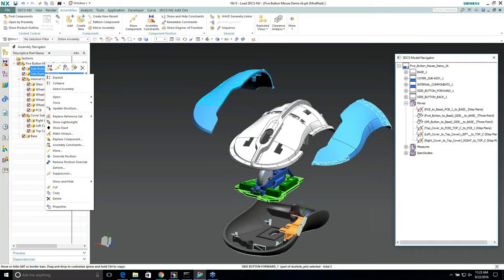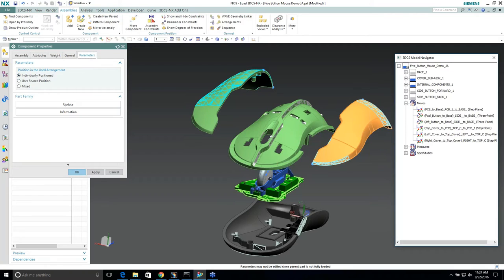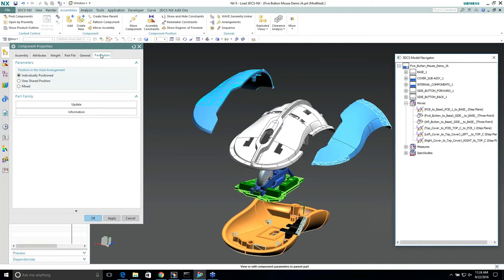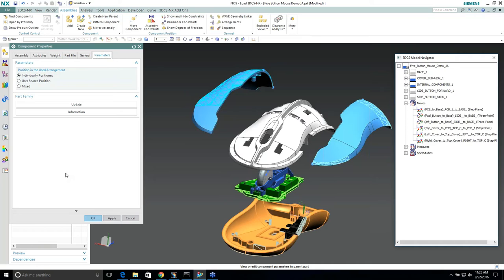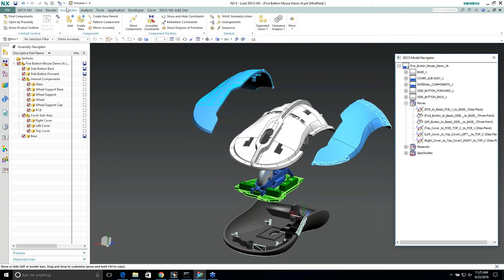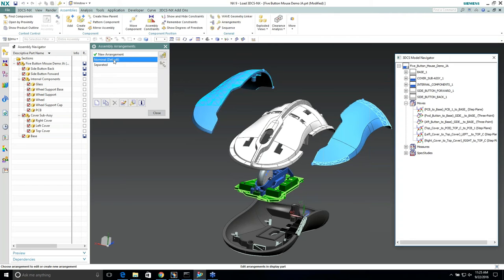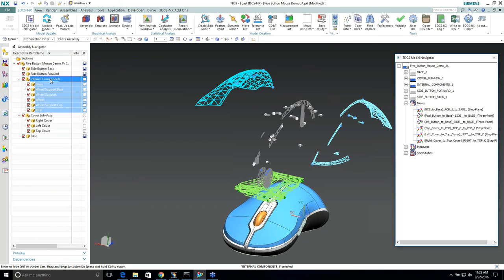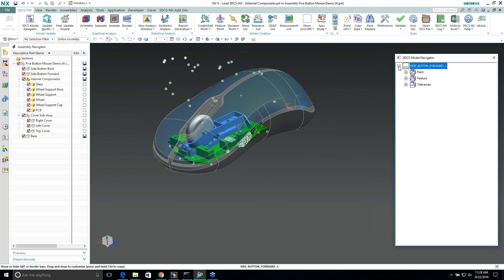Creating Arrangements in Siemens NX to Work With Specific Assemblies and Positions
From the DCS Essentials Webinar Part 1 - Watch the entire video

Siemens NX lets you set up Arrangements. These are the pre-set stages of your model. For example, a completely assembled setup, a completed disassembled, and different sub-assemblies with the other parts hidden are all examples of Arrangements. This lets you quickly jump to specific assemblies or setups of your model without having to manually configure your model each time.

This video shows how to set up Arrangements in NX to save you time and frustration when working on your models.